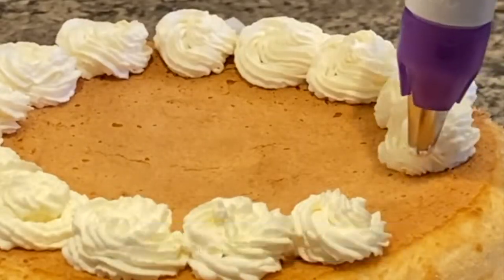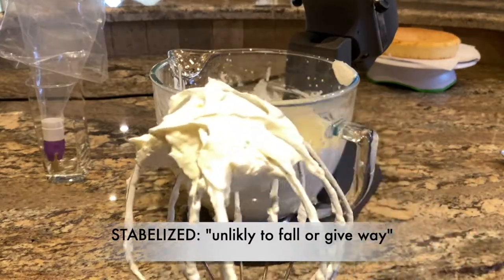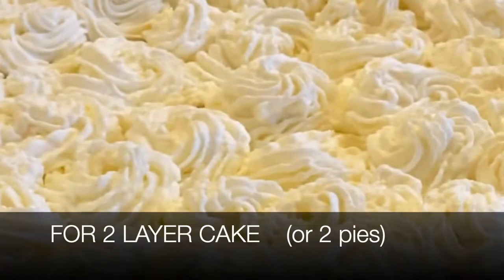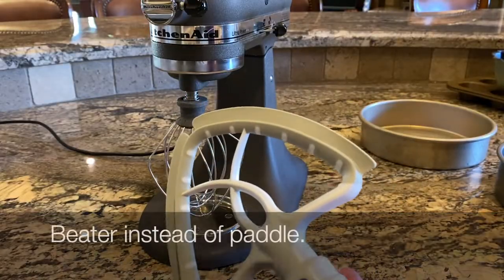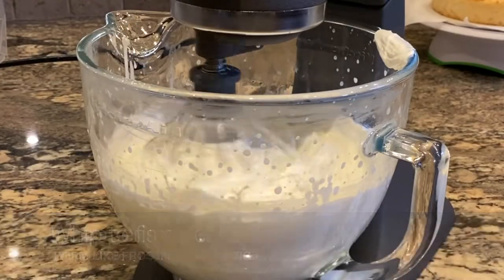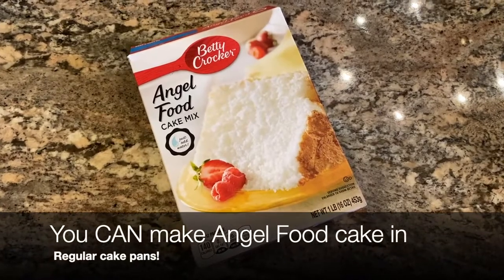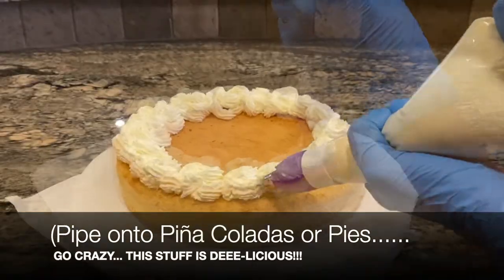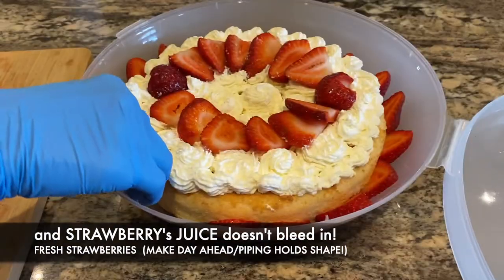STABILIZED WHIPPED CREAM ~ I'll NEVER make REGULAR whipped cream again!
You'll never make regular whipped cream again...and hopefully not buy the spray cans that melt: if you have 10-15", confectioners sugar & keep a box of Knox gelatine in your pantry (WHICH you can also use to make my PINEAPPLE BOBA to sprinkle on the whipped cream of a Piña Colada)!!
You can also use this instead of Cool Whip (like for my Cherry Chip cake mix & Cool Whip cookies). Check out the "sweet" faces I put on them.